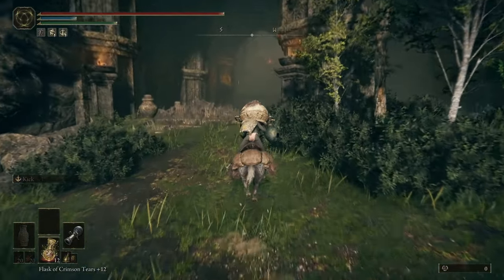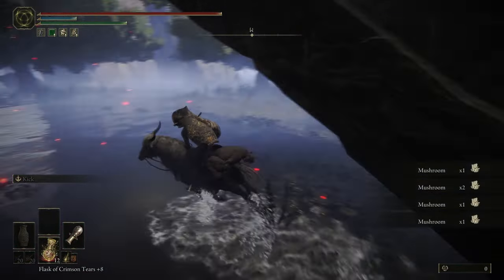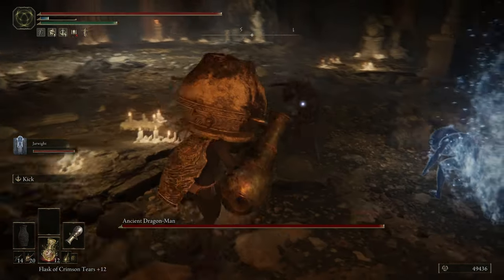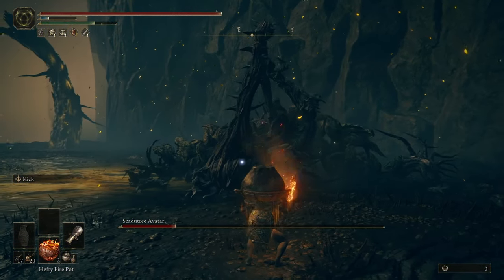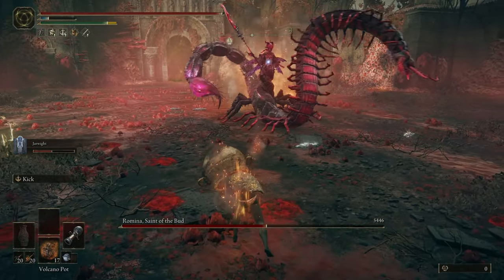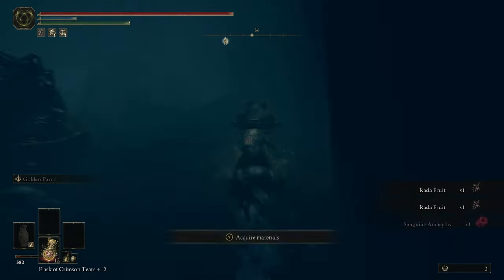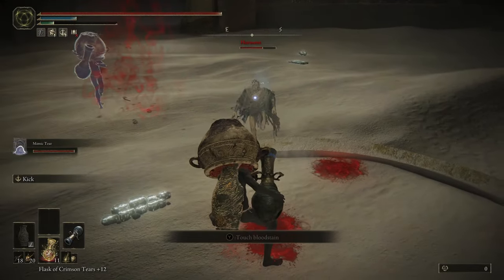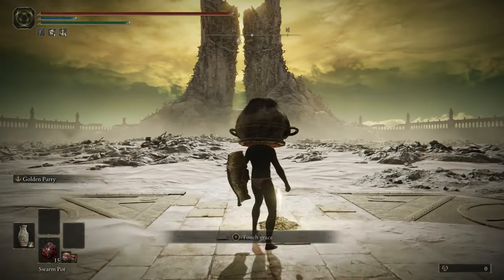Elden Ring DLC, but I Only Use Pot Items - Lord of Pots Build.... AGAIN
For this video I want to beat the game using only pot/jar themed items. This means armor, weapons, charms, summons, and items should be related to pots somehow. I'll be going through the DLC this time. Shadow of the Erdtree has added a lot of new pot items to make this video seem a bit different compared to my first video with the base game.

Timecodes
0:00 Intro & Rules
1:02 Return of a lord
22:07 Farming
23:29 Ascension